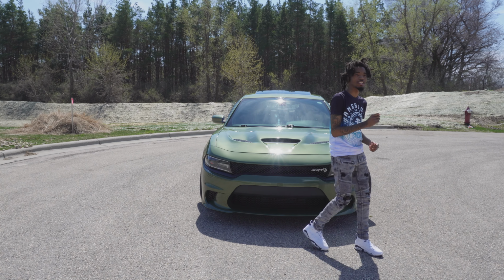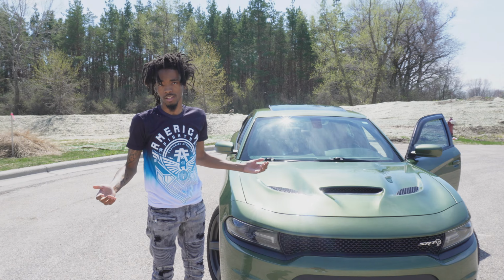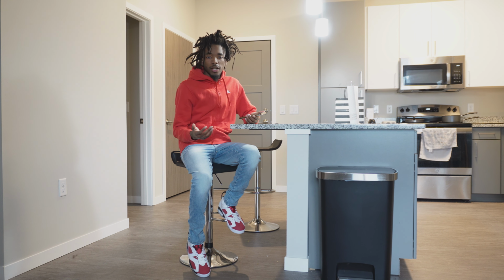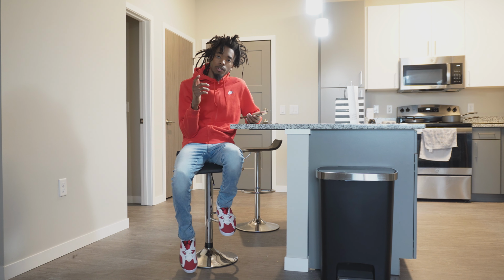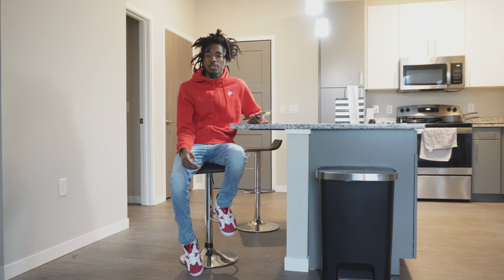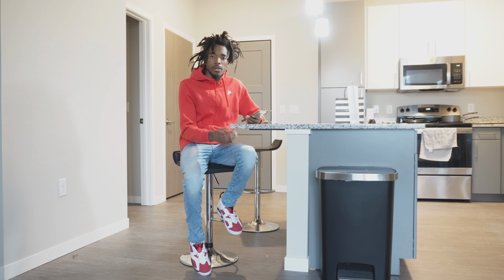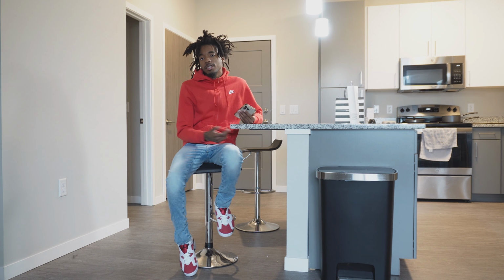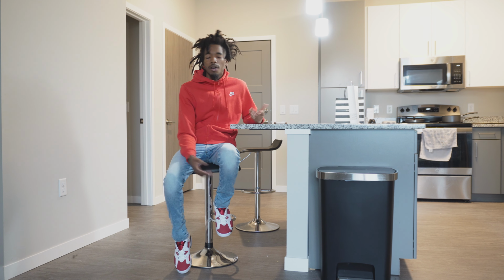Can You Afford A SRT Hellcat | How Much I Pay A Month, Insurance, Gas & More!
If you're considering buying an SRT Hellcat, then you might be wondering how much it costs to own and operate one. In this video, I break down the expenses of owning an SRT Hellcat, including monthly payments, insurance, gas, and more. I'll also give you some tips on how to save money and make the most of your investment. Whether you're a current owner or thinking about becoming one, this video will give you valuable insights into the costs of owning an SRT Hellcat.